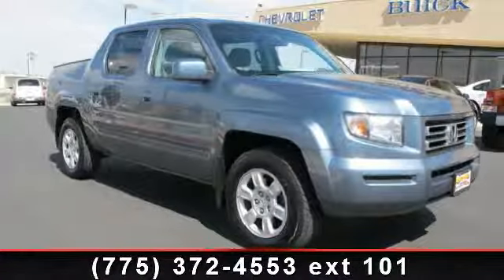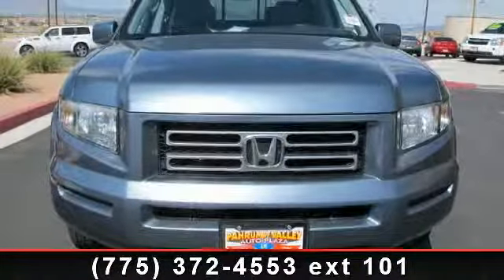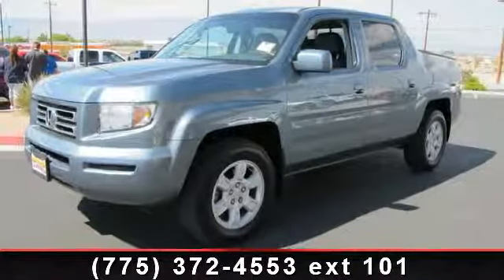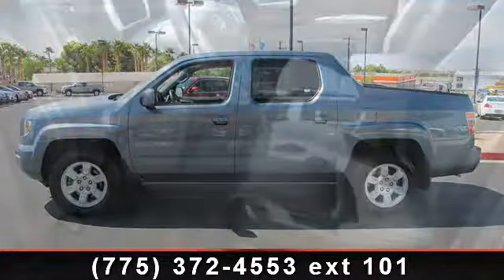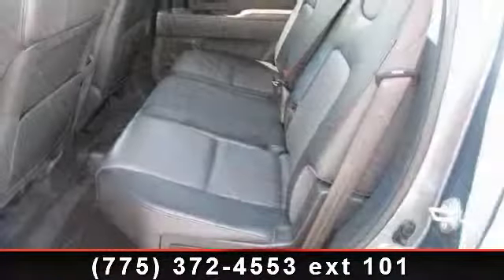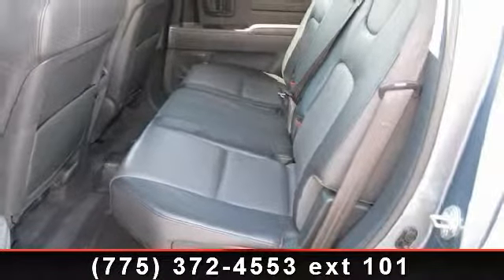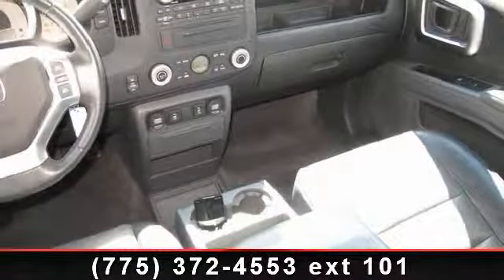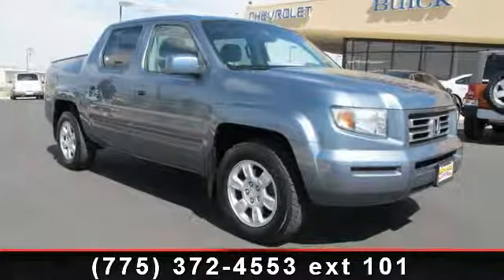2006 HONDA RIDGELINE - Pahrump Valley Auto Plaza - Pahrump,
Check out this 2006 HONDA RIDGELINE. If you are looking for a first rate auto, this one could be yours today. This vehicle comes with a reliable 6 cylinder engine, connected to a smooth shifting automatic transmission.. Enjoy these notable features: 160-Watt 7-Speaker Audio System, Variable-Assist Power Rack and Pinion Steering, Remote Keyless Entry System, Variable Intermittent Windshield Wipers, Steel-Reinforced Cargo Bed w/In-Bed Trunk, Electronic Brake Distribution and Brake Assist, Vehicle Stability Assist w/Traction Control, and HomeLink Remote System. This vehicle shows low mileage and has a smooth ride. .